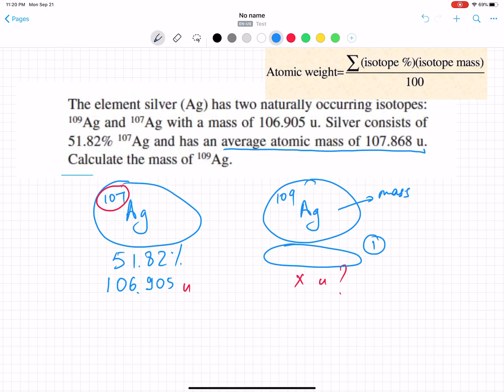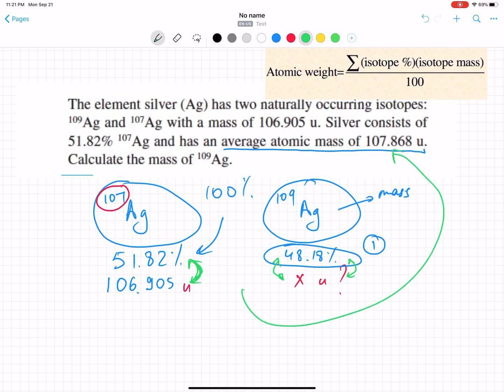Average atomic weight - Silver problem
The element silver (Ag) has two naturally occurring isotopes: Ag-109 and Ag-107 with a mass of 106.905 u. Silver consists of 51.82% Ag-107 and has an average atomic mass of 107.868 u. Calculate the mass of Ag-109